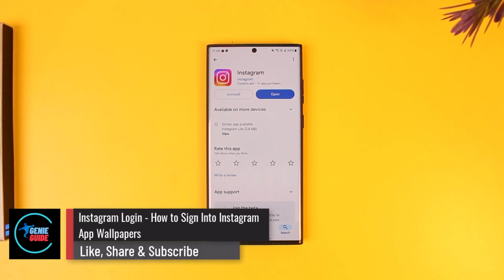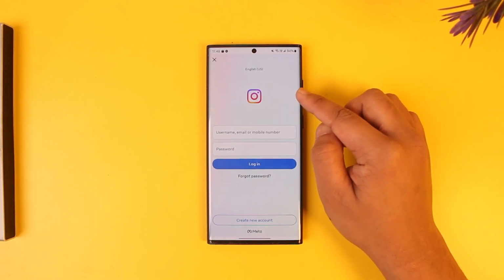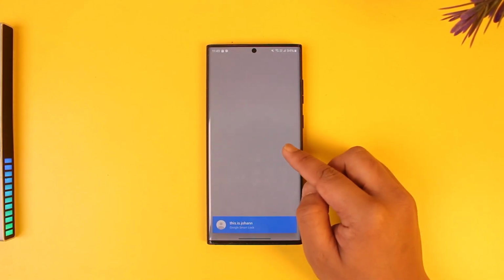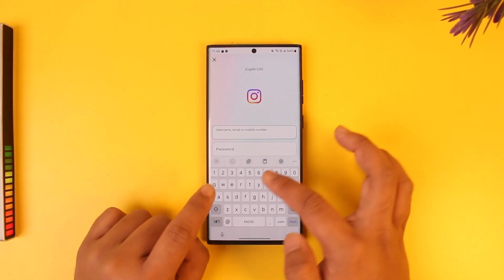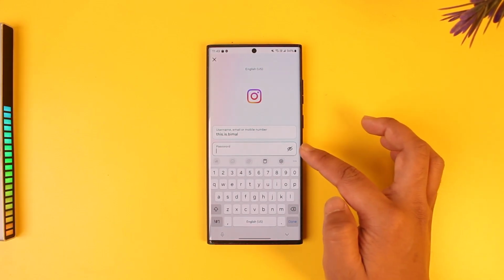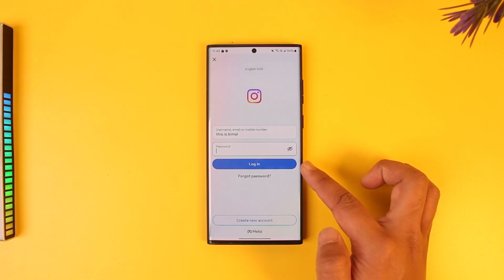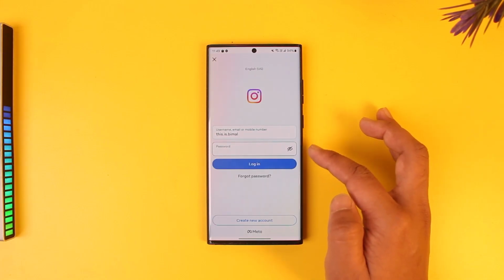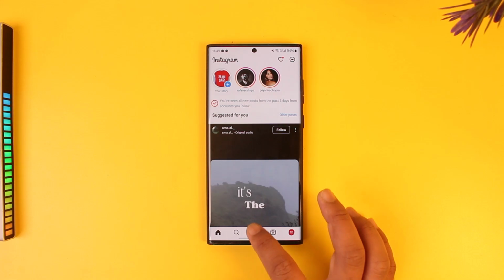Instagram Login - How To Sign Into Instagram App !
Signing into your Instagram account is a simple process. Begin by downloading the Instagram app from the App Store or Google Play Store if you haven’t already. Once installed, open the app to access the login page. If you don’t have an account yet, select the "Create New Account" option to register using your email or phone number. If you already have an account, proceed with the following steps.

Then, type in your password. If you’d like to double-check your password for accuracy, tap the eye icon to make it visible. Once both fields are correctly filled, tap the "Login" button to access your account.

If you’ve forgotten your password, tap "Forgot Password?" and follow the prompts to reset it. Instagram will offer options to reset your password via your registered email or phone number. After resetting your password, return to the login page and sign in with your updated credentials.

Timestamps:
0:00 Introduction
0:02 Downloading the Instagram App
0:17 Creating an Account (if needed)
0:24 Entering Username and Password
0:49 Using the "Forgot Password" Option
1:07 Successfully Logging In
1:15 Conclusion